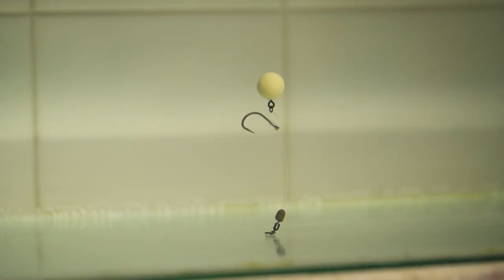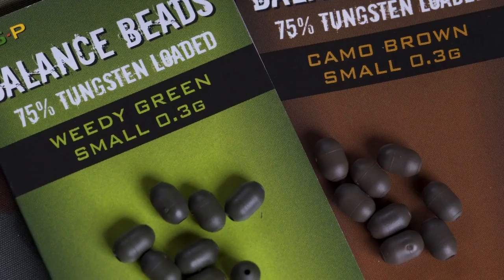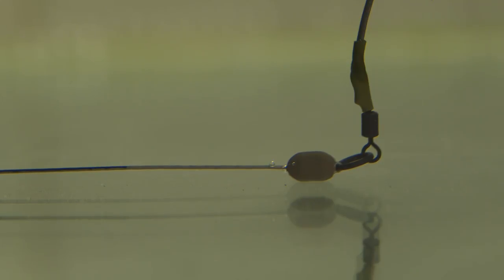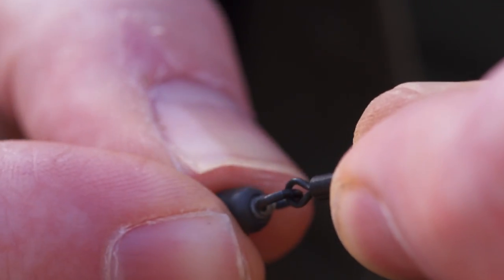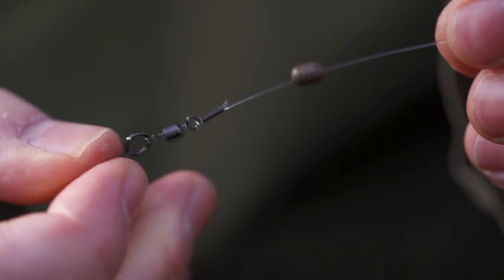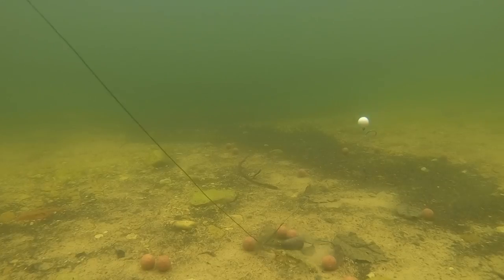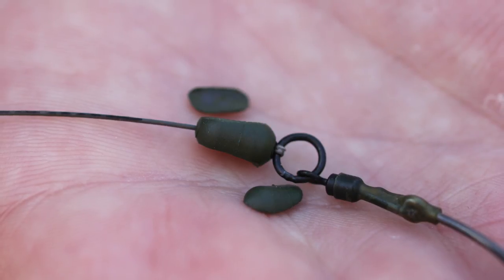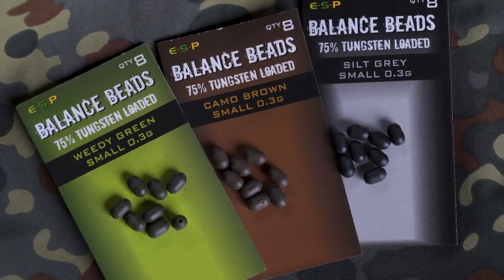New ESP Balance Beads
Tungsten Loaded Balance Beads. A convenient, easy to use alternative to tungsten putty. Perfect for Ronnie & Hinge rigs! This short film gives you the full lowdown on how to use them.